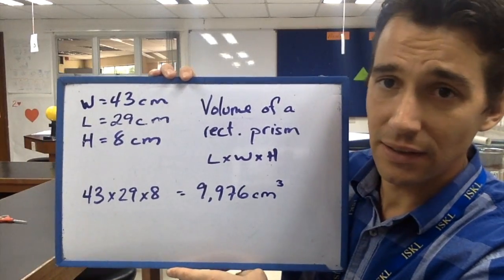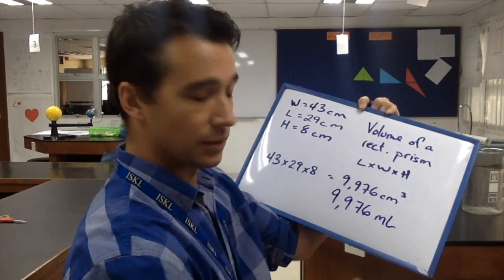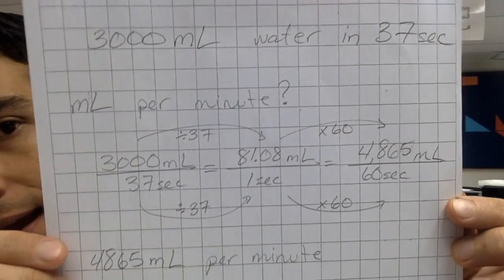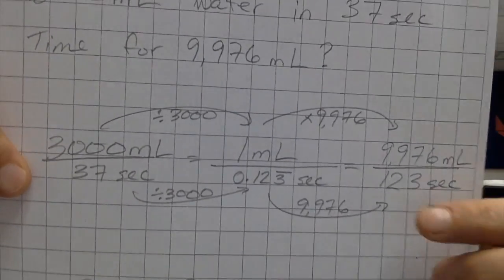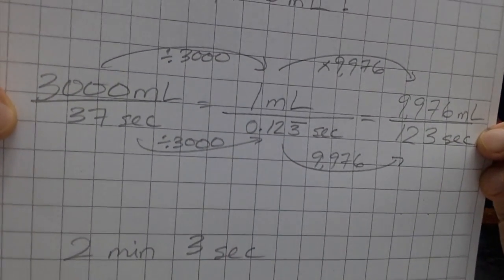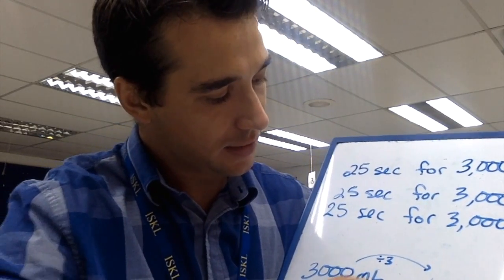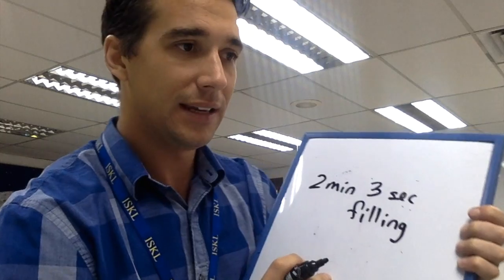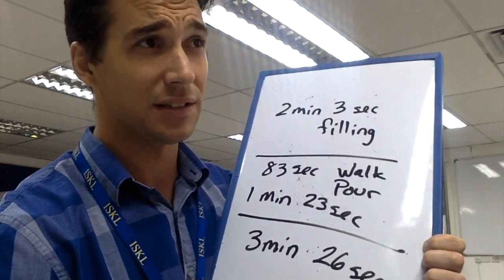Real World Math - The Fish Tank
This video is about Real World Math